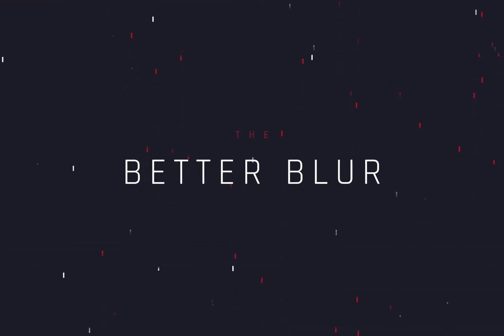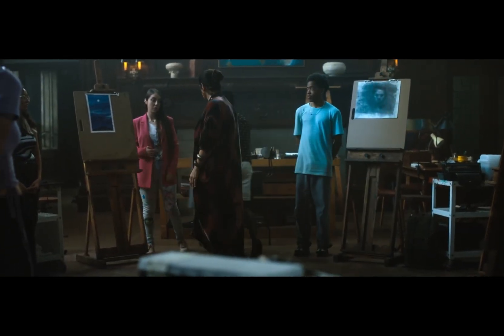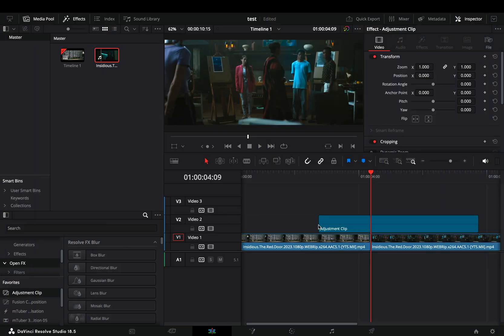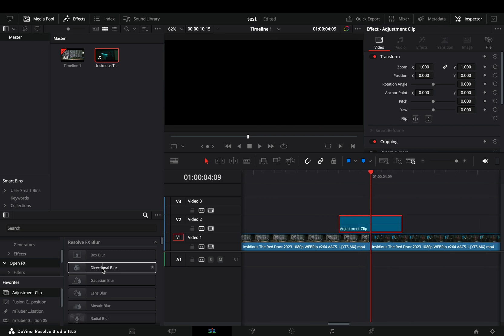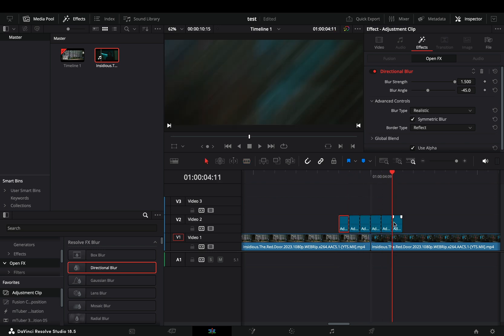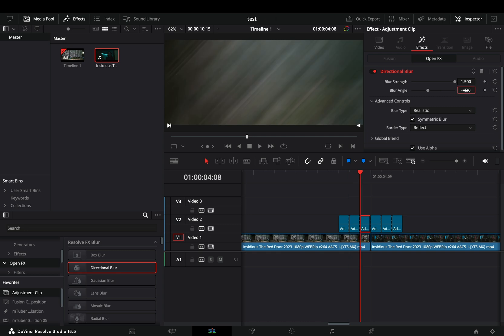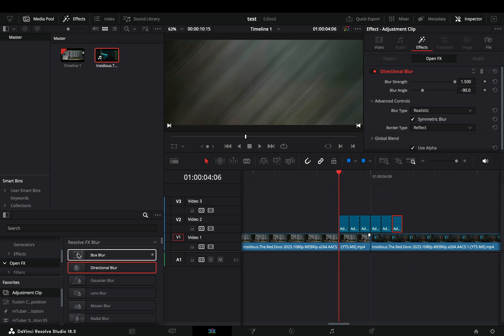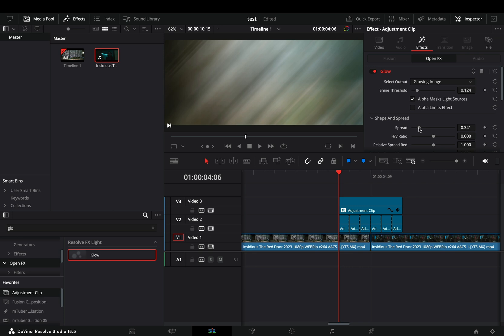Better Blur Transition | DaVinci Resolve 18.5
A better way to use the directional blur

you can send them here :

BTC : 1Ecg6F8UnFHnVxsKhbkecqtge11vBhqS5
ETH : 0xB643C1C8B6C75bcB3426F40f8514CB89Fc294abC